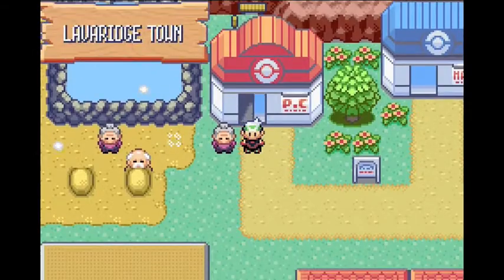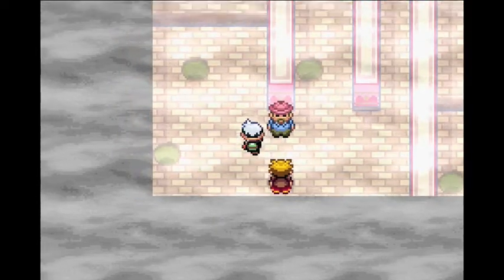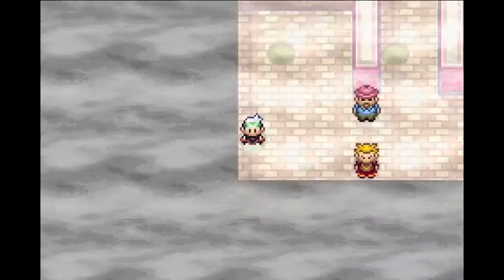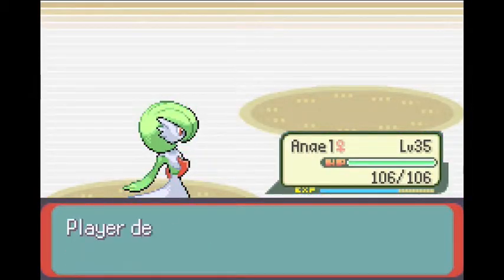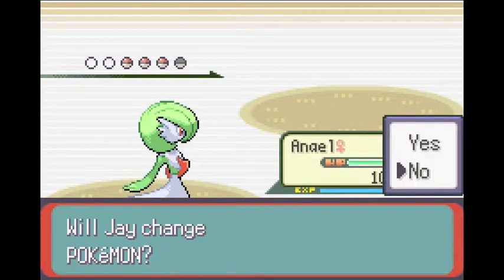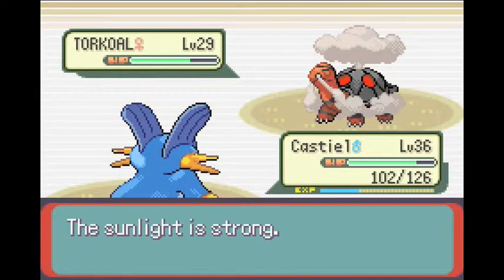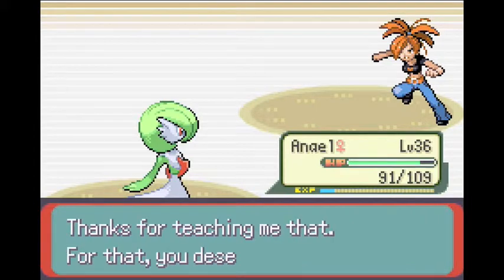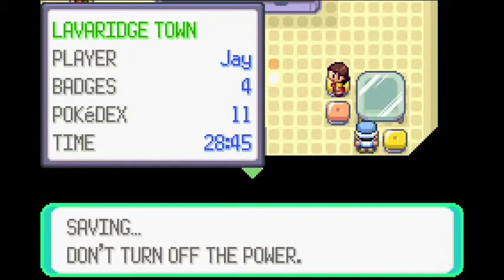Let's Play: Pokemon Emerald - Part 11 - Flannery Canary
In which we battle Flannery